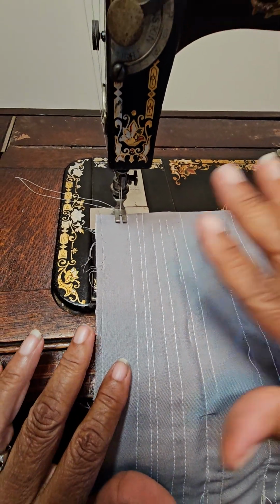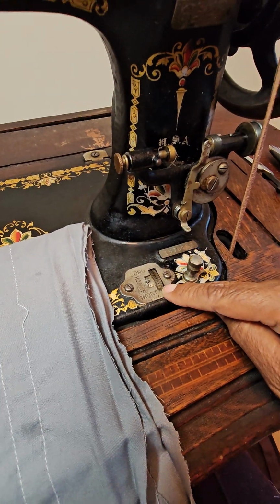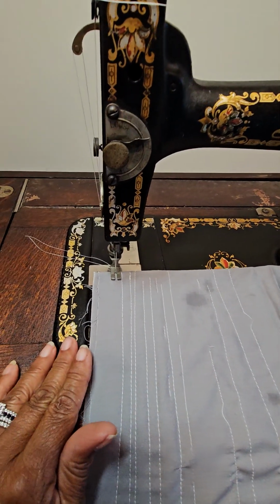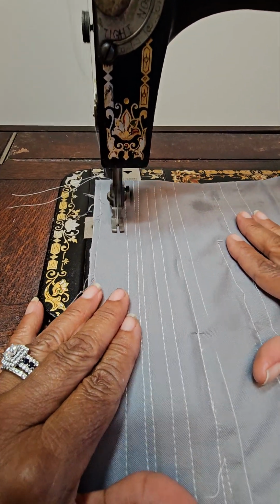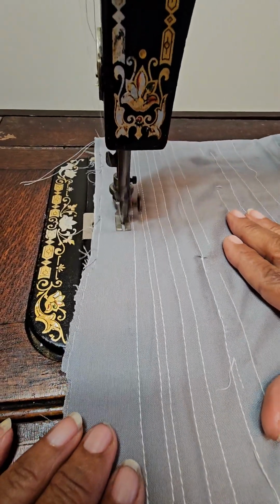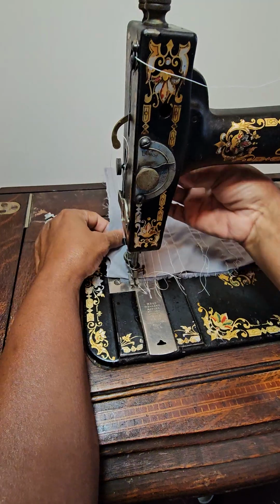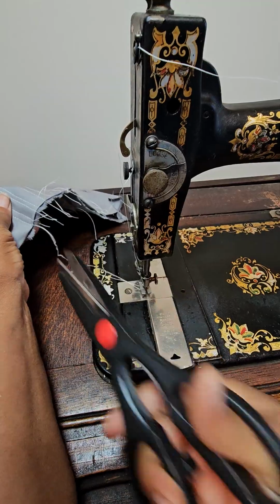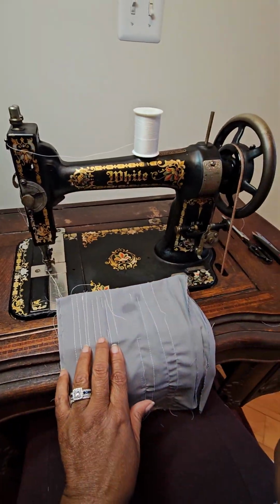Practicing sewing on the White Treadle Sewing Machine.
Practicing on the White Treadle Sewing Machine.  Learning is so much fun.